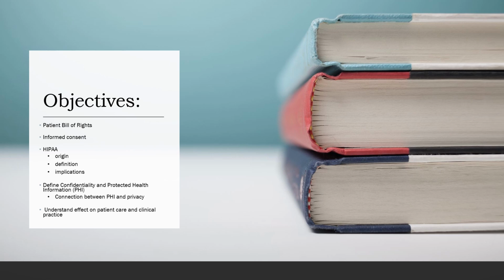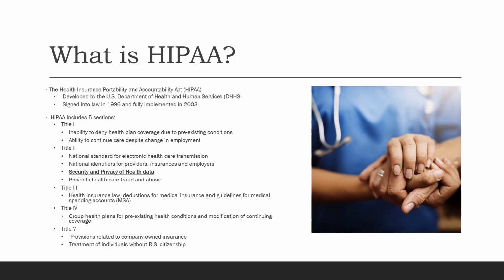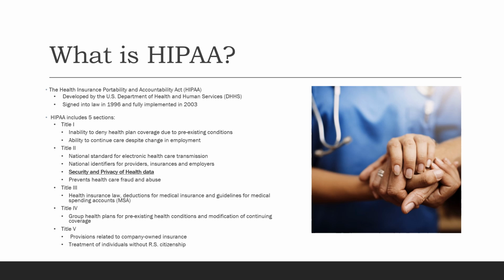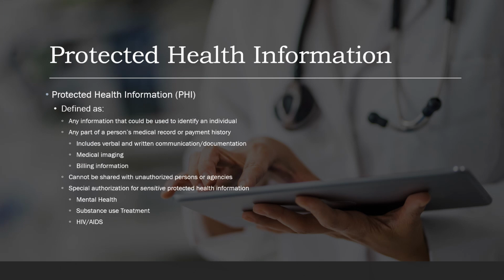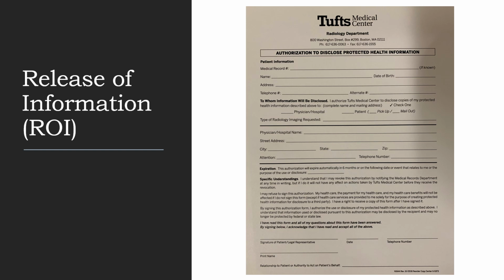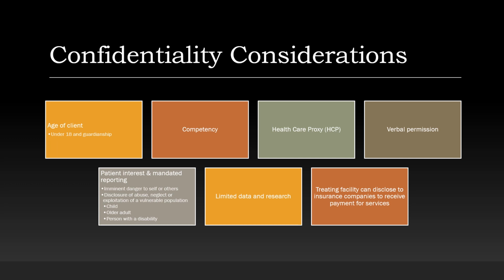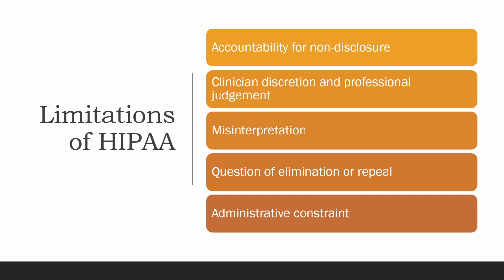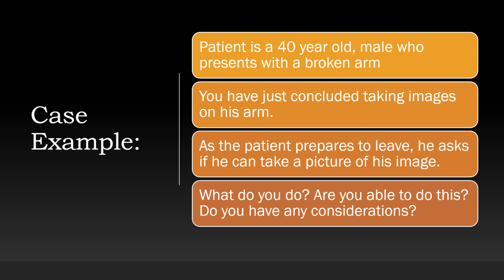Medical Legal Topics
Presentation by Russell Daly
Spring 2021